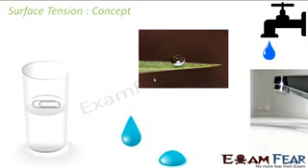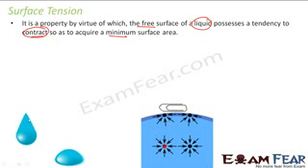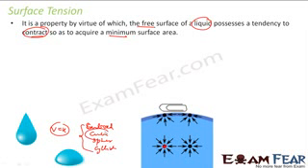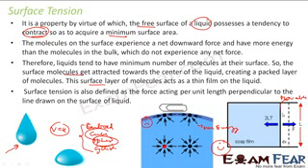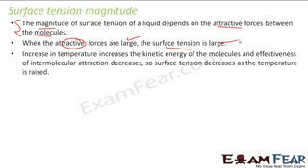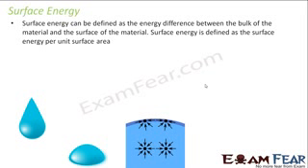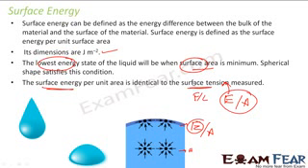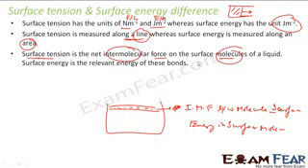Chemistry Surface tension & energy CBSE class 11